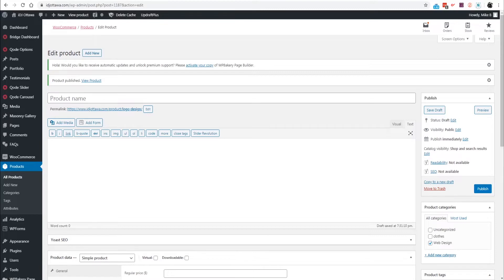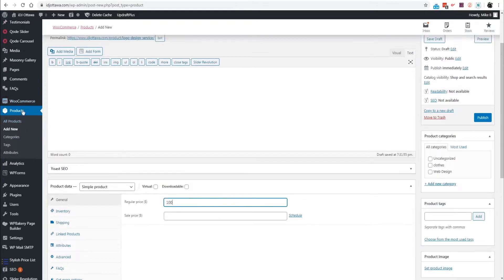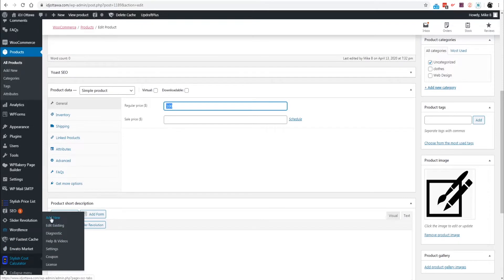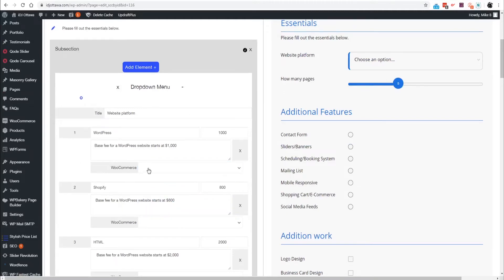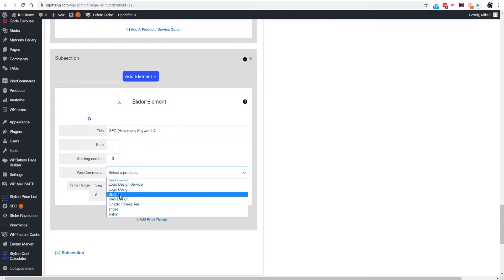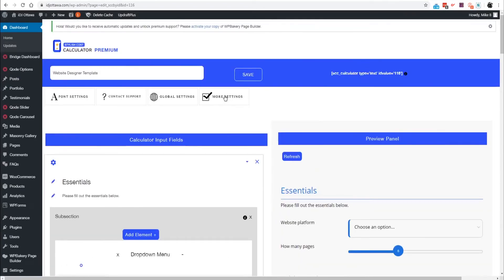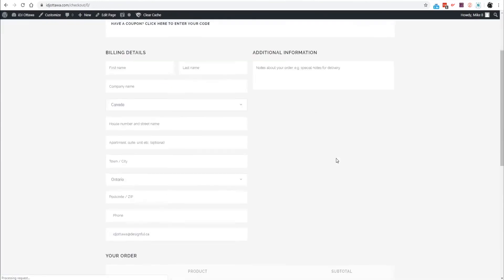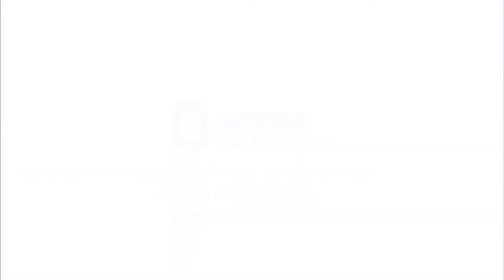WooCommerce Price Estimate Builder | Stylish Cost Calculator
Stylish Cost Calculator is a WordPress plugin that allows any website to build its own cost calculator for any type of business. In this example, we are explaining how to link your cost calculator to WooCommerce.

• You can download this template (free) by clicking 'Load Template' when you're building a new calculator instance.

Stylish Cost Calculator is a freemium plugin. It works great for free but has premium features that some users love and don't mind paying for.

Build an attractive instant quote (estimate) form on your website with Stylish Cost Calculator. Now, your users can visualize the cost of your products and services. Alternatively, turn this into a lead generation form by removing the payment buttons and total price, encouraging your users to give you their email to download their PDF quote form.

✓✓ The Most Powerful Instant Price Estimate & Cost Calculator For WordPress
✓✓ Enhance your customers’ experience and increase sales with a cost calculator plugin.
✓✓ Increase Sales & Conversions
✓✓ Bring clarity to your pricing
✓✓ Modernize your website

✓ Itemized Detailed List - Generation Invoice Style Layouts
✓ Lead Generation - Collect customer information

Features

• Unlimited elements + Drag & Drop - Build the estimation form fast and easily
• One-click Pre-made Templates
• Compatible with elementor, wp bakery, Divi builder, beaver builder
• Translate - To any language (i)
• Bulk Pricing Discounts * Siding Scale pricing
• Custom Math (lite) - Add a percentage to the total. Or, divide for monthly/weekly payments.
• Responsive (customize columns on mobile & desktop)
• Quote: detailed list (web)
• Live currency conversion (i)
• Quote: print to pdf
• Quote: email pdf to client & admin
• Multiple Calculators on the Same Page
• Stripe Integration (i)
• Woocommerce integration (15 seconds setup)
• Conditional logic (drop-downs & check-boxes) (i)
• Honey Pot (Google Captcha)
• Image & File Upload
• Premium Setup - one-time fee for advanced help. *Subject to our availability.

wordpress custom calculator plugin
wordpress mortgage calculator plugin
woocommerce price calculator
woocommerce cost calculator
cost estimator for wordpress
website cost calculator